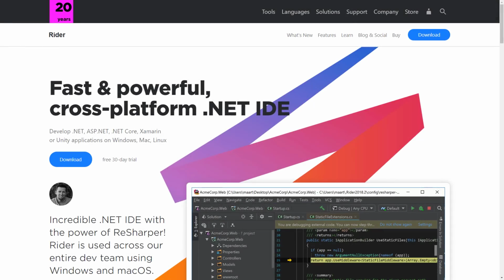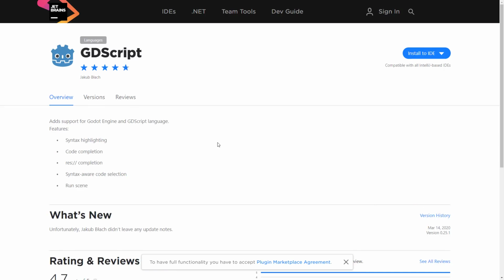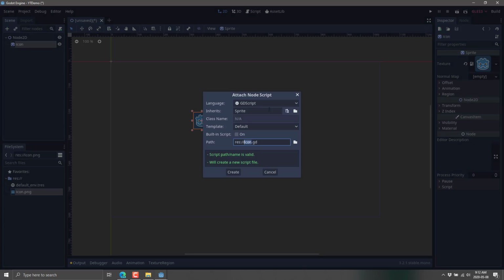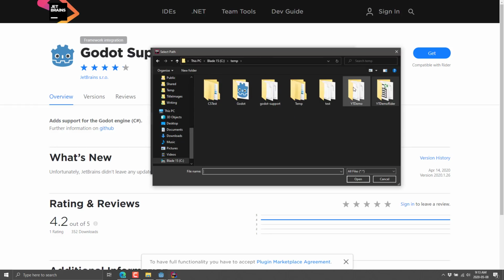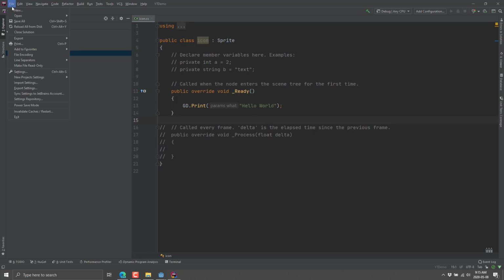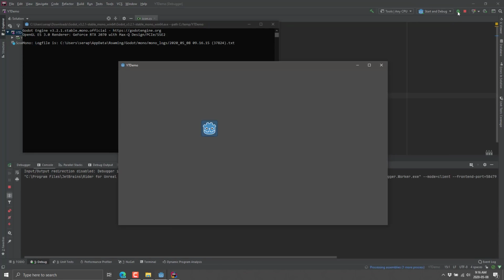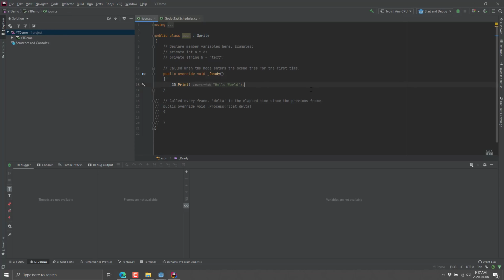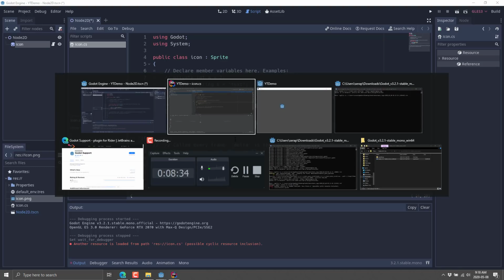Rider with the Godot Game Engine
Yesterday we looked at the in preview Rider for Unreal Engine, with JetBrains repositioning Rider as the IDE of choice for game development.  Did you know that Rider already has support for Godot?  In this video we are going to look at how you use the Rider IDE to debug Godot C# games.